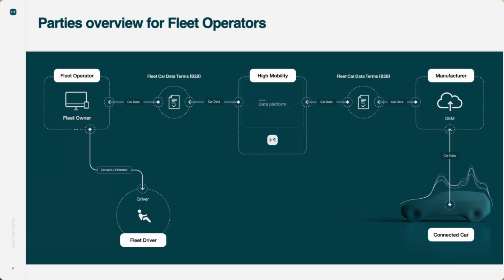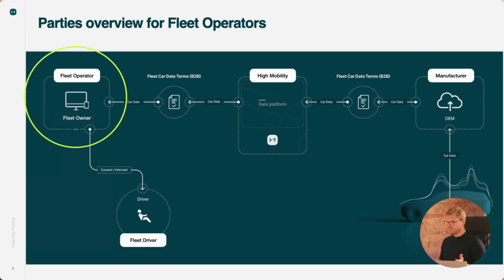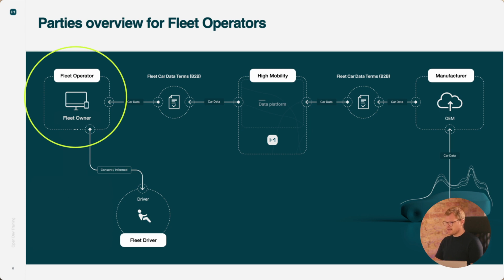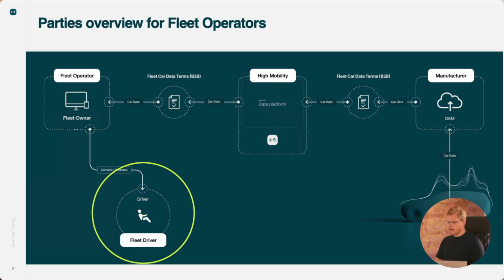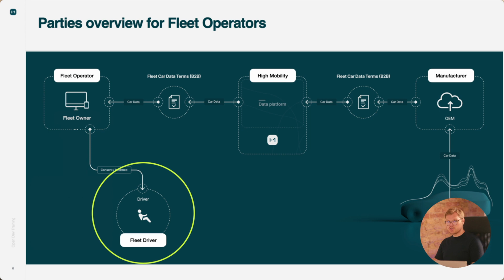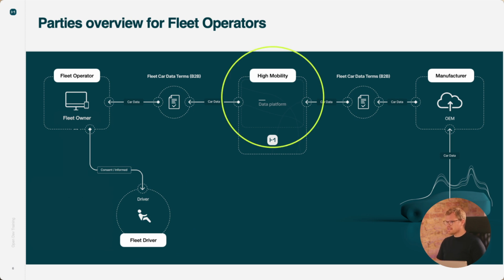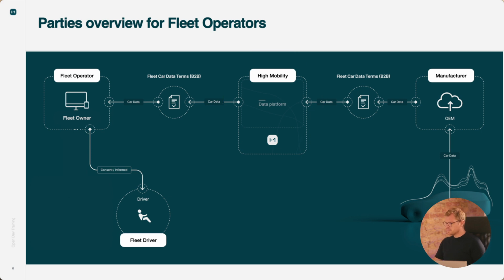Who are all the parties involved in data sharing? | Open Dev Training for Fleet Operators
In this video, we delve into the ecosystem of connected car data for fleet operators.
Using a comprehensive diagram, we explore the key players in the data flow. First and foremost, there's your company, as fleet operator, managing a fleet ranging from one to thousands of vehicles.
Seeking access to this data, High Mobility provides an API for seamless data retrieval.
The drivers play a crucial role in generating data, and GDPR compliance is essential.
We, as High Mobility, act as the bridge, activating vehicles on the manufacturer side and delivering data to you.
With most vehicles since 2020 being connected, we simplify the process for you.